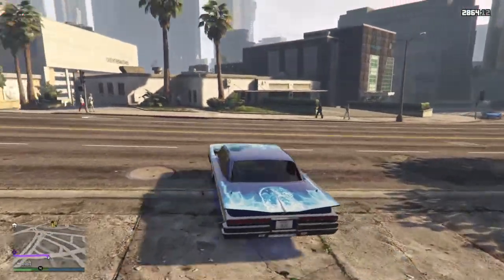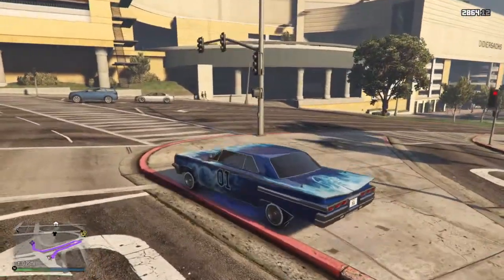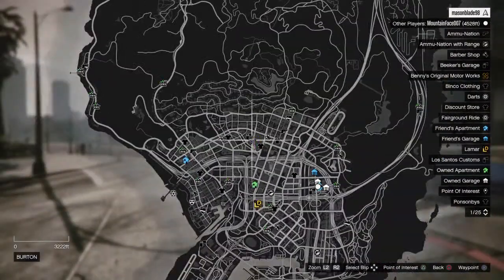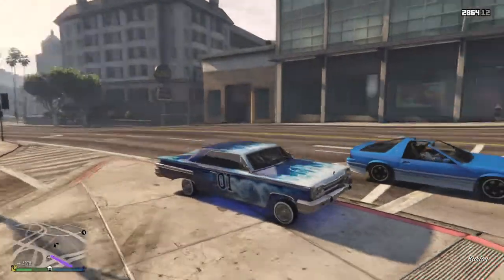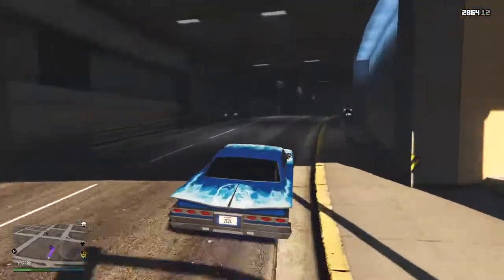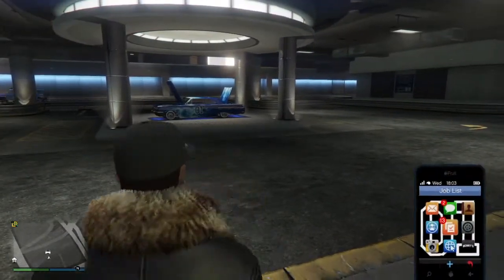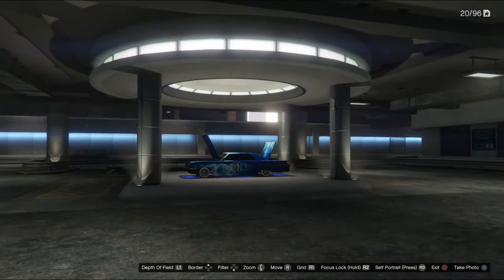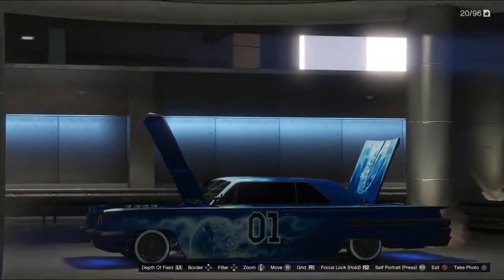GTA 5 Sercret Location To Showcase New Lowrider Cars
Sweet spot